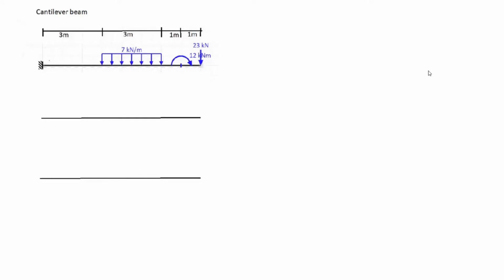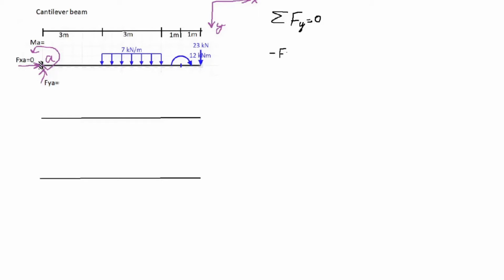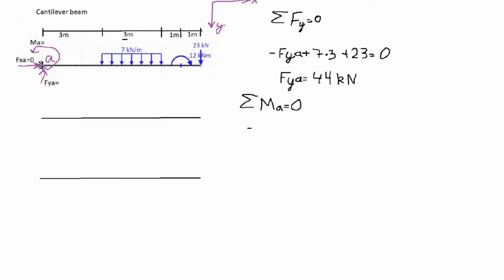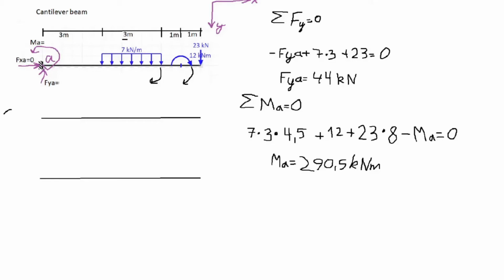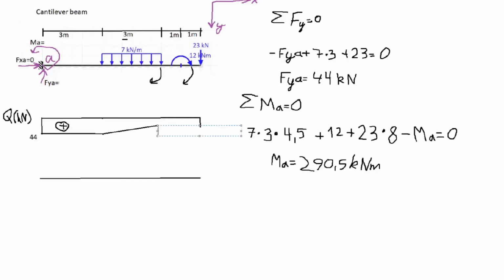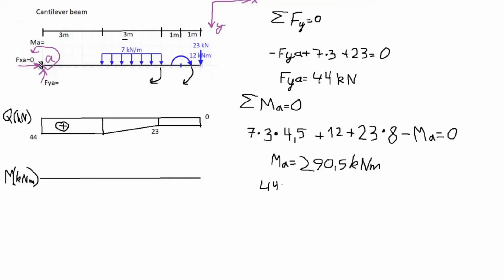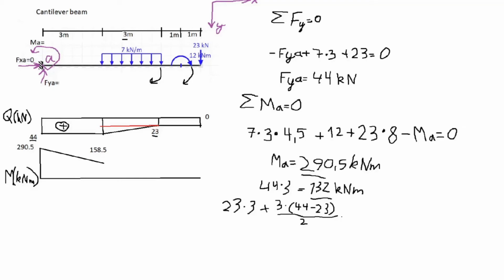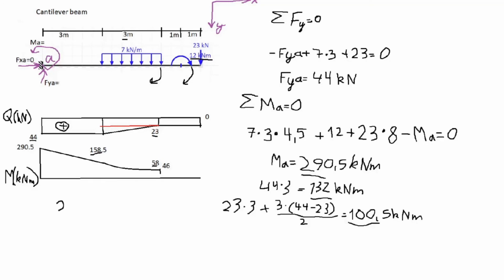Calculating reacton forces, shear force and moment diagram for cantilever beam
In this vdeo i will show you how to calculate reaction forces and shear and moment diagramms for cantilever beam.